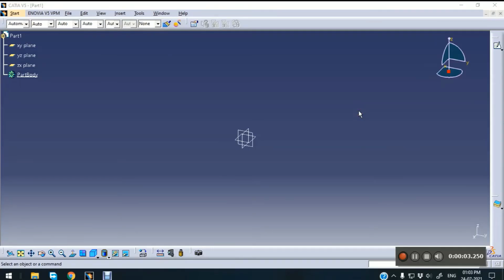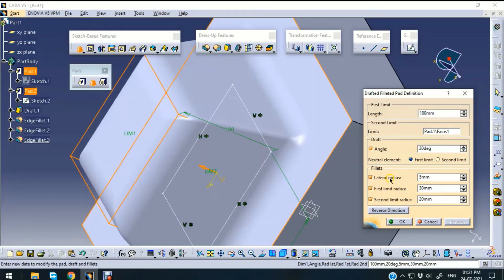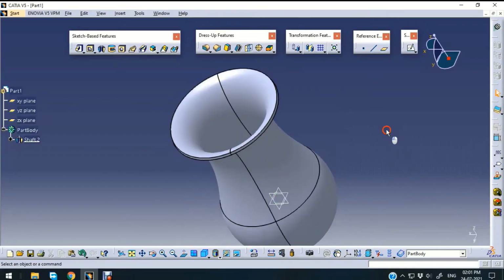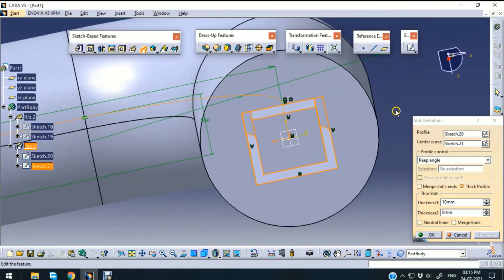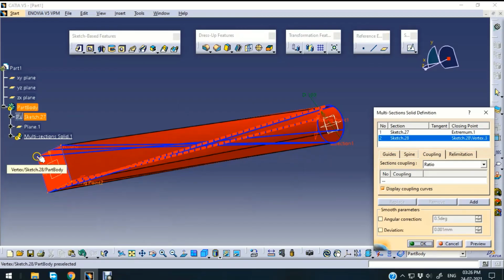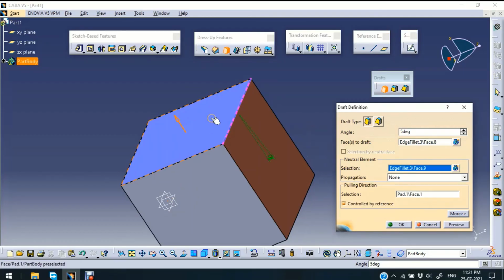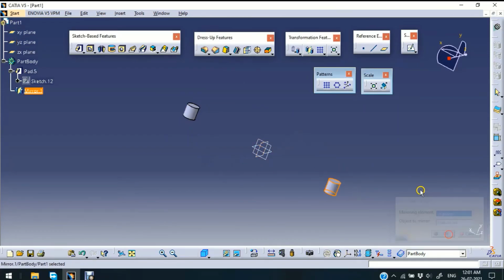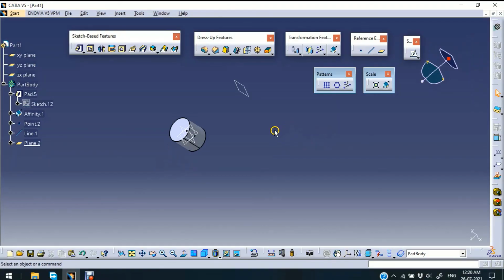CATIA - PART DESIGN TOOLS